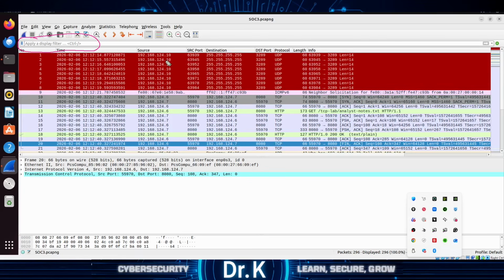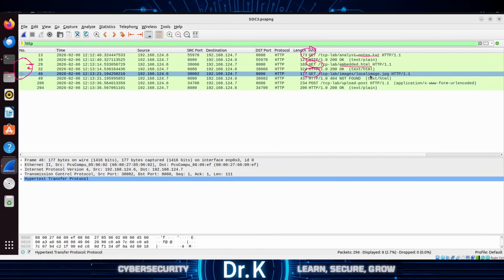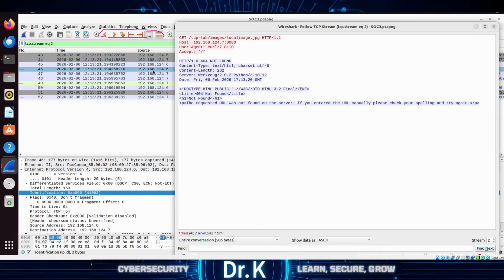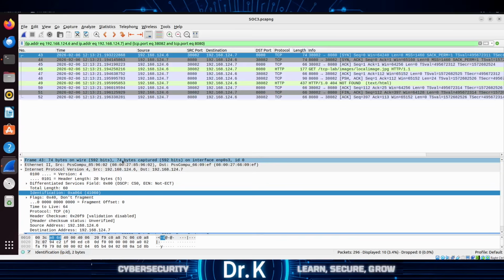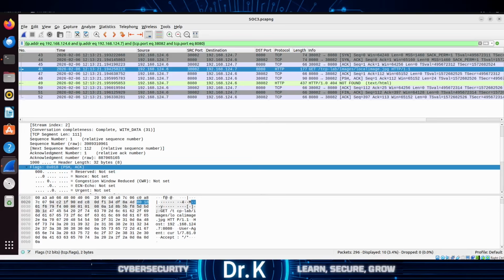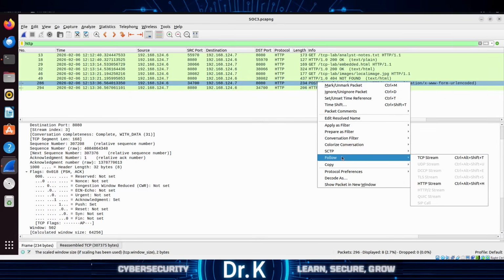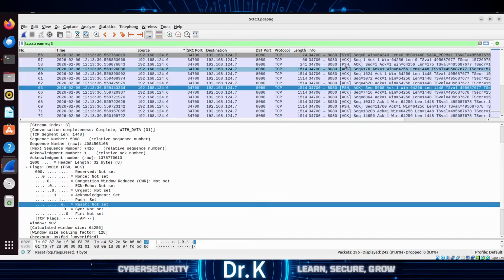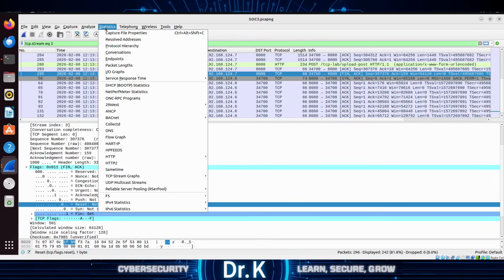How SOC Analysts Actually Investigate Network Traffic (Wireshark Walkthrough)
Most Wireshark tutorials teach you what buttons to click.

This video teaches you how SOC analysts actually think.

In the real world, no one asks you “what’s the answer to question seven.”
They ask:

What happened on the network?

How do you know?

And does this need to be escalated?

In this walkthrough, we investigate a real packet capture step by step — the same way a SOC analyst would during a live alert. We focus on evidence, context, and impact, not memorization or guessing.

You’ll learn how to:

Reduce noise in a packet capture

Identify and follow meaningful HTTP conversations

Understand TCP streams, flags, window sizes, and payloads

Determine whether data actually moved across the network

Measure impact instead of just spotting traffic

This is not a Wireshark feature tour.
It’s a mindset shift — from “finding answers” to investigating behavior.

📦 Practice File

You can download the free practice PCAP (PCAP3) from the link below and follow along step by step.

Replay the steps.
Break it.
Fix it.

That’s how this skill sticks.

Students learning Wireshark or network analysis

Aspiring SOC analysts

Blue teamers who want to move beyond surface-level packet inspection

Anyone tired of guessing and wanting to prove what happened

If this video helped you think more like an analyst, you’re on the right track.